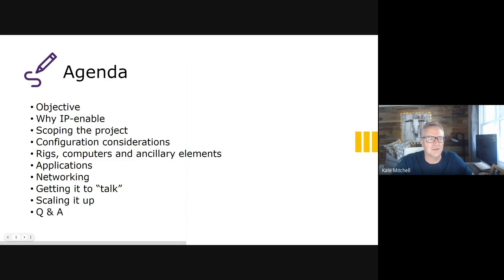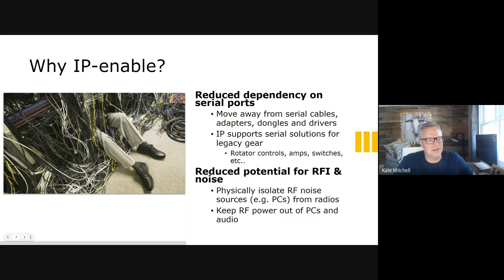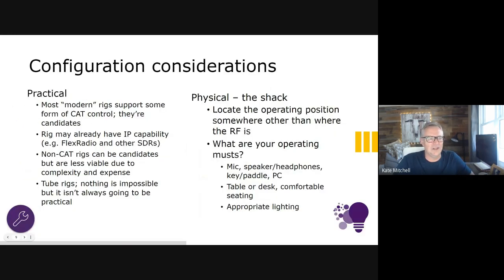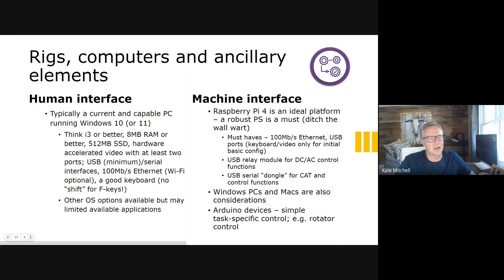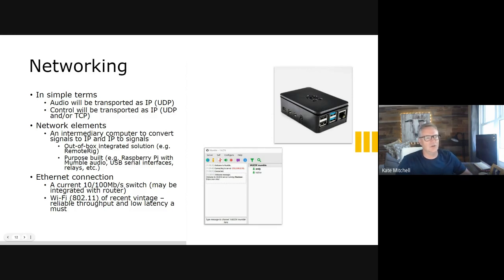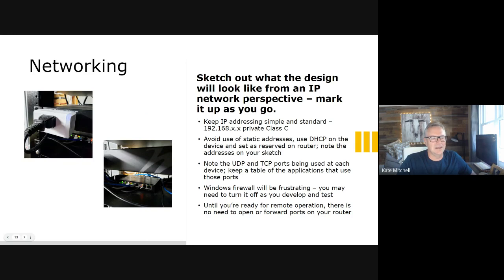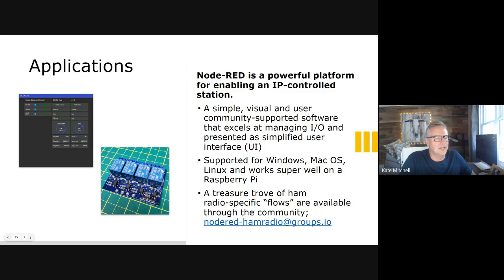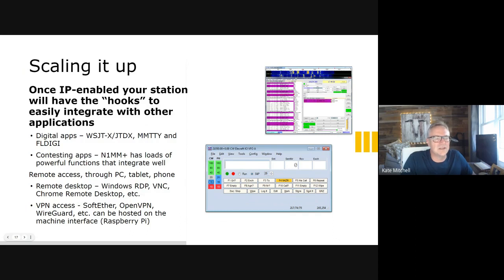Hide your rig not your signal Andy Mitchell VA3CW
Andy VA3CW talks about gaining back space on your desk.  Maybe making it a bit more XYL friendly and more.